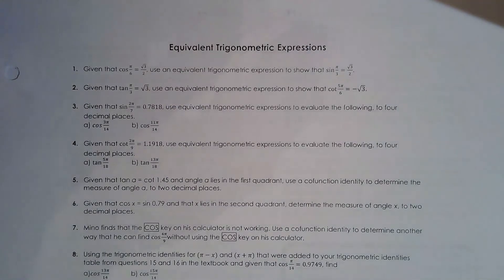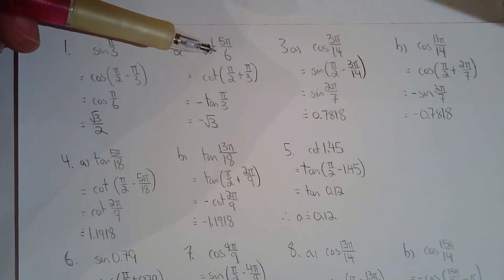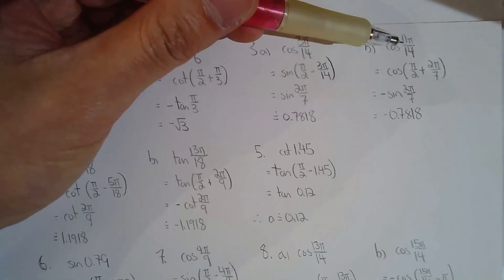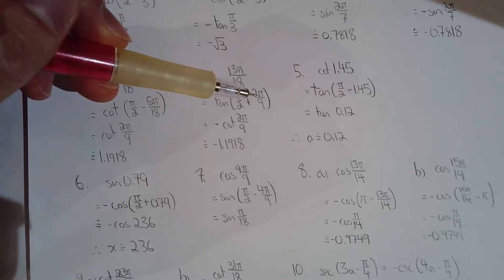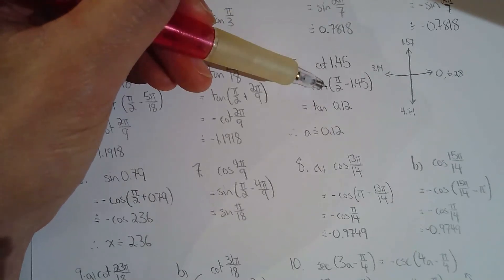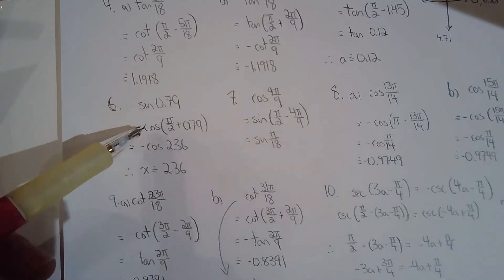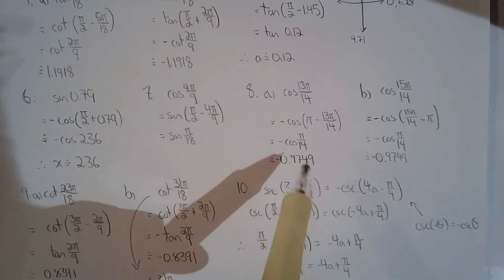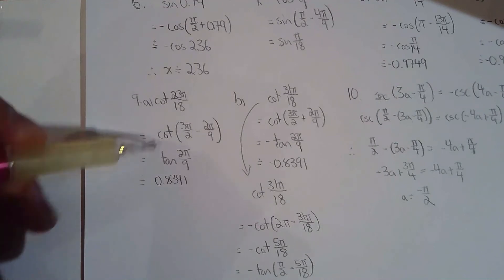MHF4U 4.3d Equivalent Trig Expressions Homework Solutions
Here are the solutions for the Equivalent Trig Expression Homework Sheet.